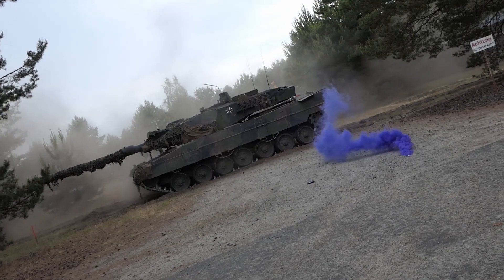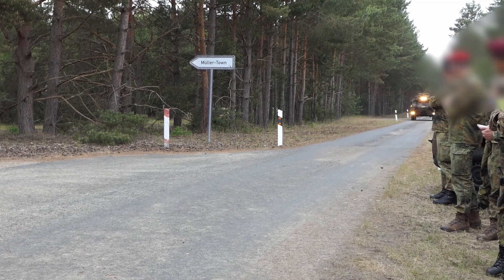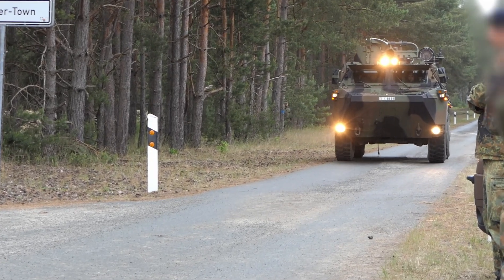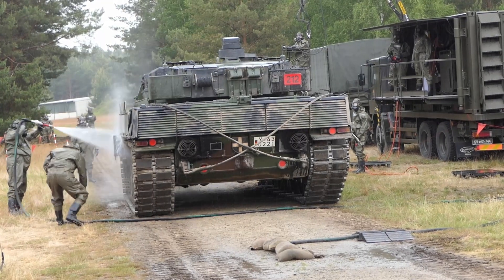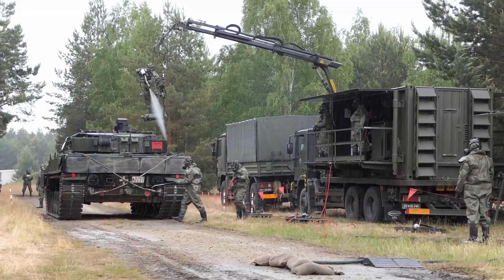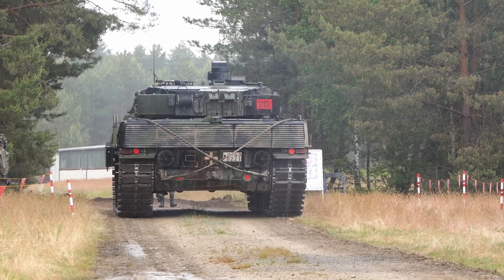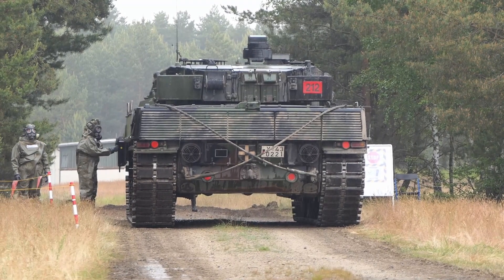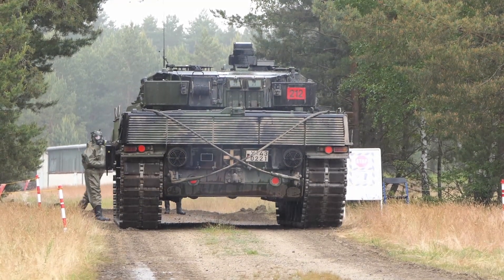ABC-Abwehr: Leopard 2 wird dekontaminiert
Das Video zeigt den Beschuss eines Kapmfpanzers Leopard 2 mit einer chemisch kontaminierten Granate. Zur Ermittlung des Kampfstoffes erscheint ein italienisches ABC-Team mit einem gepanzerten Fahrzeug. Die kontaminierte Fläche wird grob gekennzeichnet. Anschließend erscheint ein bulgarisches ABC-Team, das weitere Messungen vornimmt und die Eckpunkte der kontaminierten Fläche kennzeichnet. Dazu werden Fahnen in den Boden geschossen. Danach durchläuft der Kampfpanzer Leopard 2 die Dekontaminationsstrecke. Parallel dazu werden die Soldaten und deren Ausrüstung dekontaminiert.

Anlass war der Besuchertag bei der ABC-Übung "Platinum Mask 2023" in der Oberlausitz. Es handelt sich um eine Übung des ABC-Abwehrbataillons 7, der NRF (NATO Response Force = NATO Reaktionsstreitkraft) und der CJ-CBRND-TF (Combined Joint CBRN (chemical, biological, radiological, nuclear) Defence Task Force = Einsatzgruppe zur kombinierten Abwehr chemischer, biologischer, radiologischer und nuklearer Bedrohungen).

Bitte Untertitel einschalten.